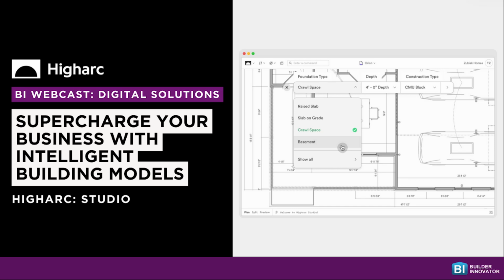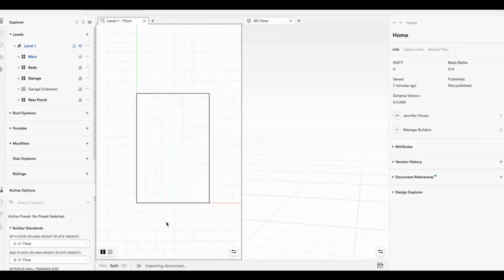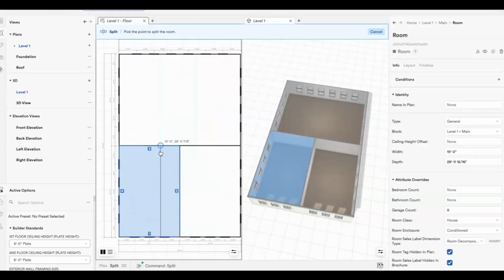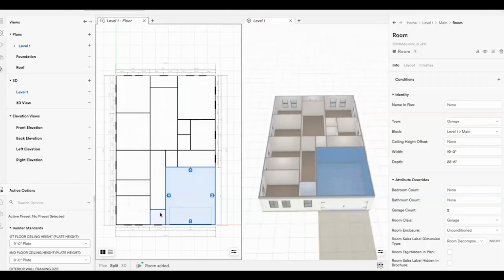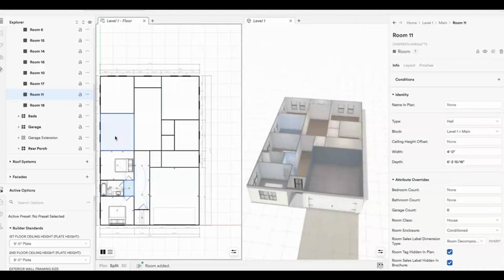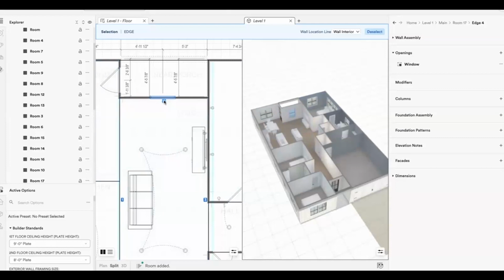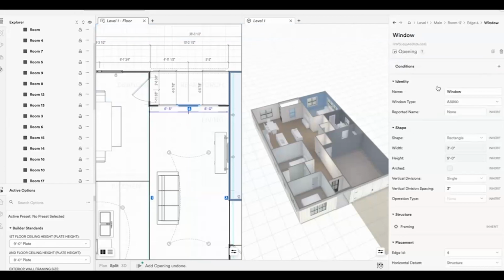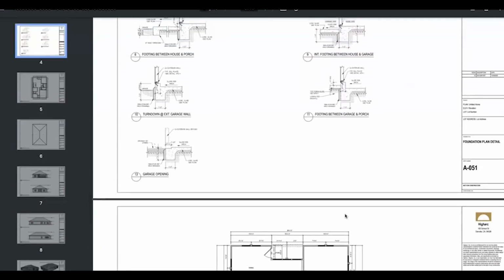Supercharge Your Business With Intelligent Building Models | Higharc: Studio